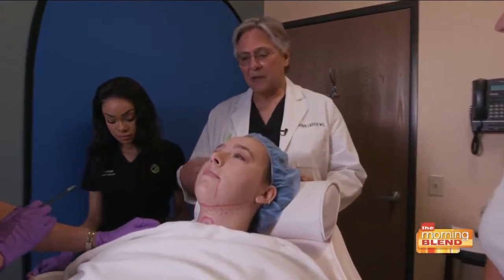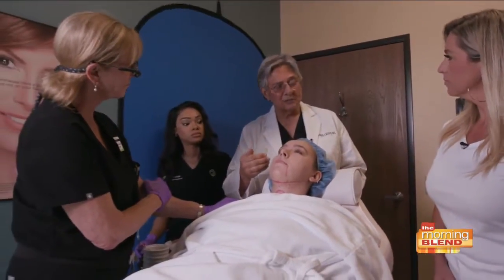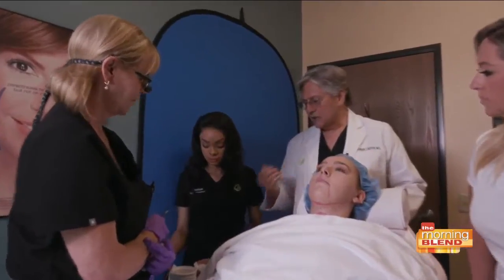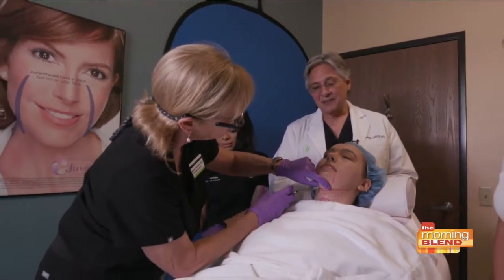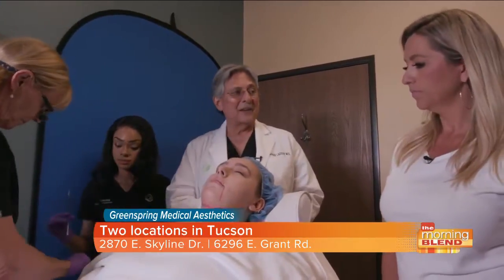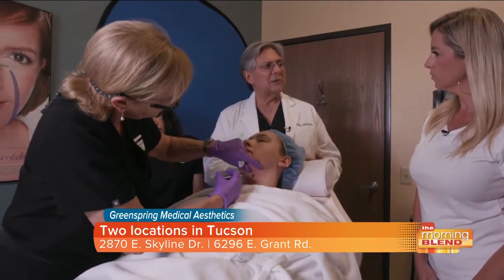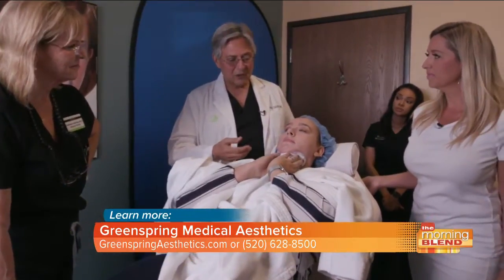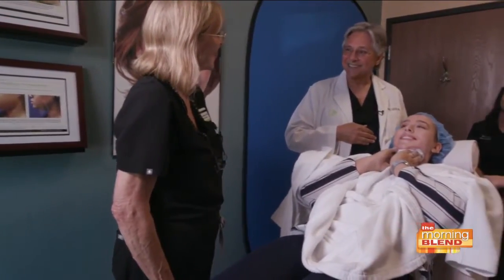Supermodel jawline. It is easier to get than you think.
When you want it done perfectly.. Greenspring Medical Aesthetics has the experts